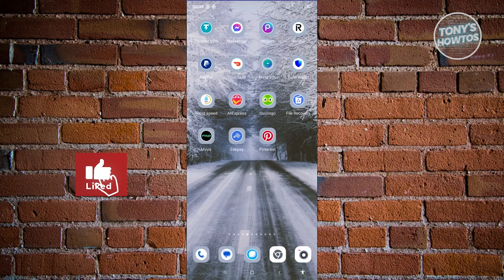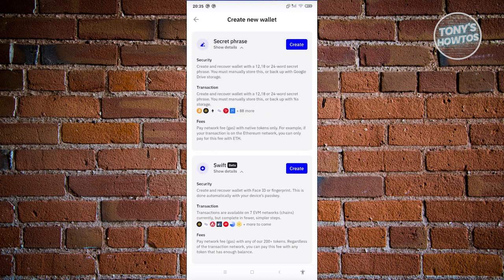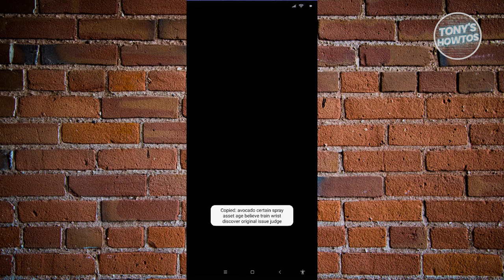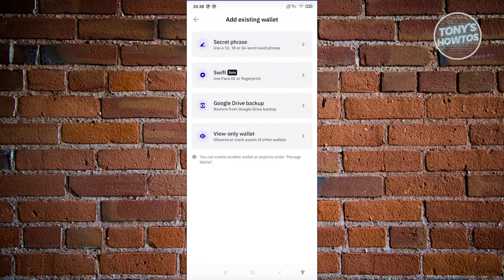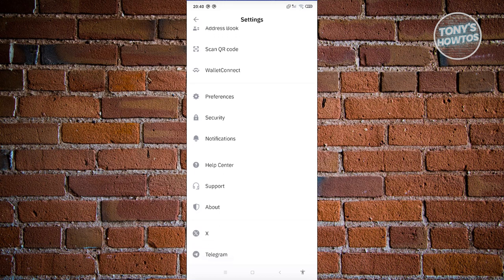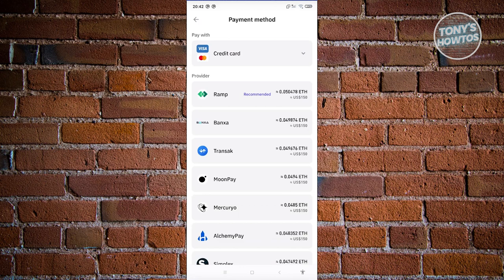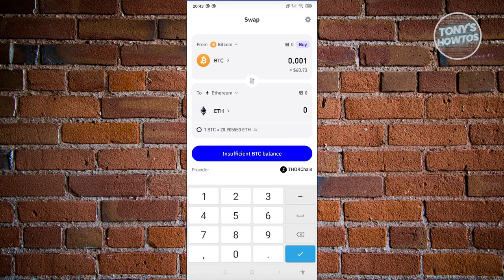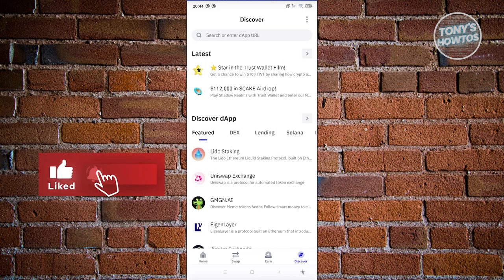How to Use Trust Wallet App | Setup Tutorial for Beginners (2024)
In this video, I show you How to Use Trust Wallet App | Setup Tutorial for Beginners in 2024. The quick and easy tutorial how to create trust wallet account. Do you want to know step by step how to set up Trust wallet in 2024? Yes? Great!